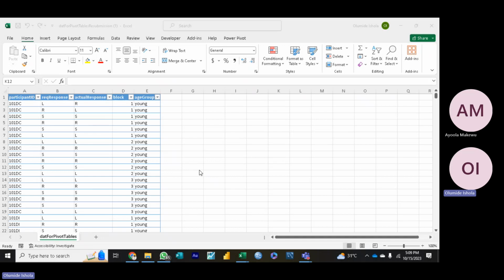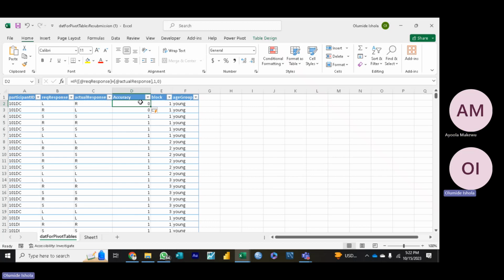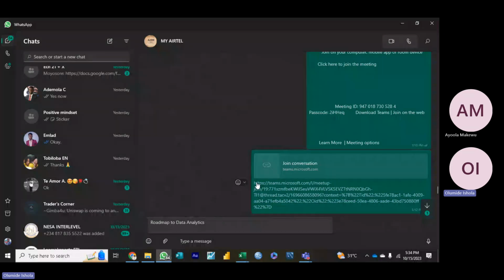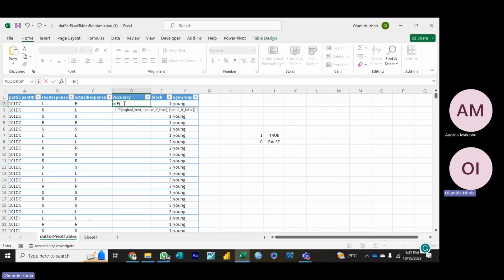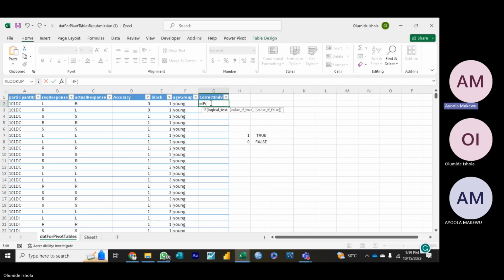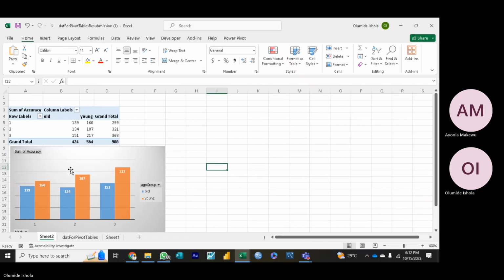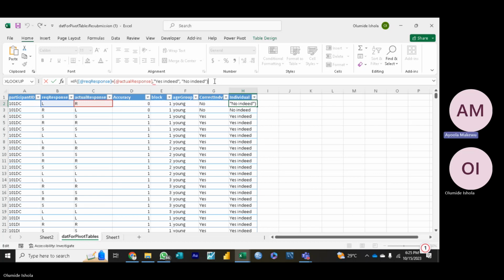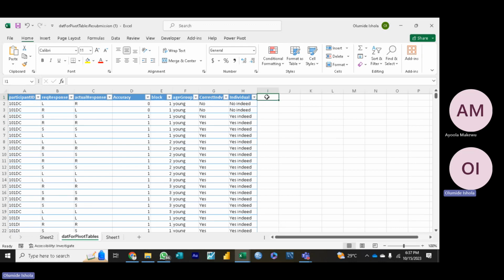Mastering Excel If Function: A Beginner's Guide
Roadmap to Data Analytics For Beginners